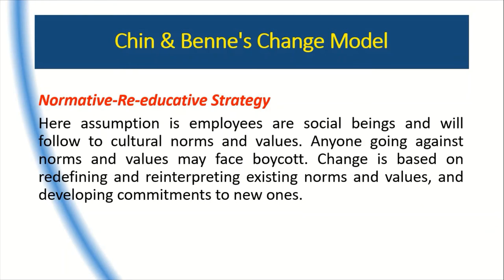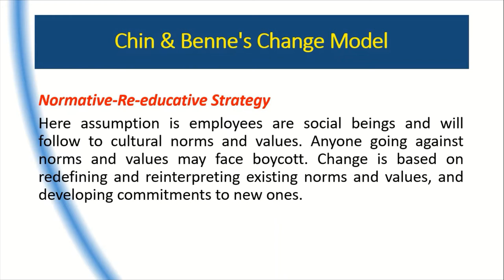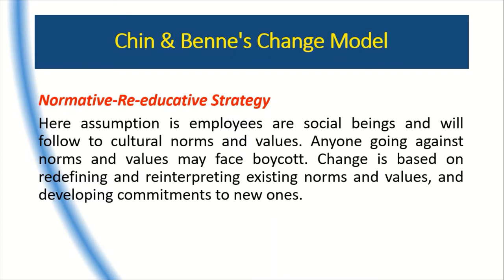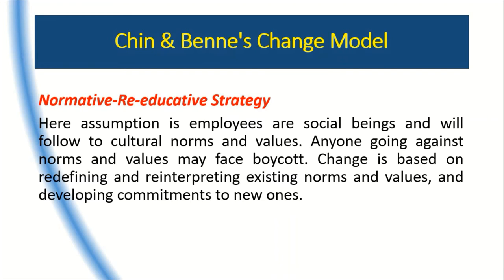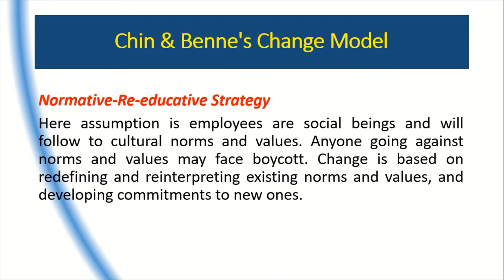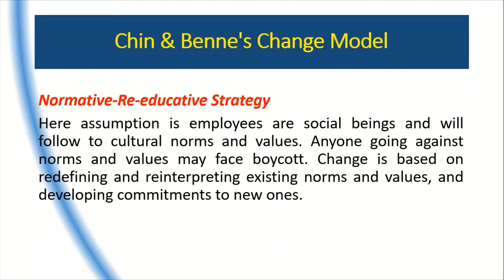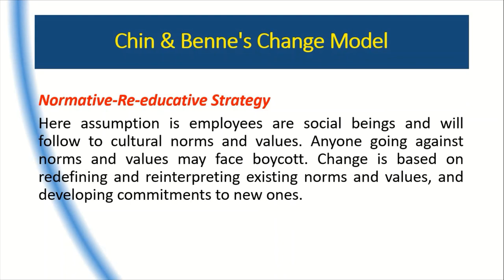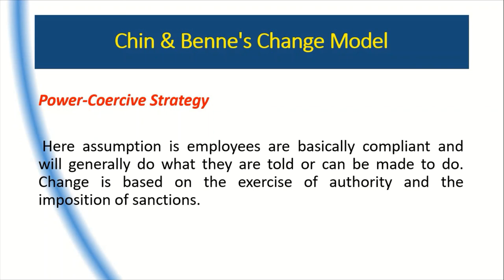lecture 006 part 2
The lecture covers the remaining two change strategies.